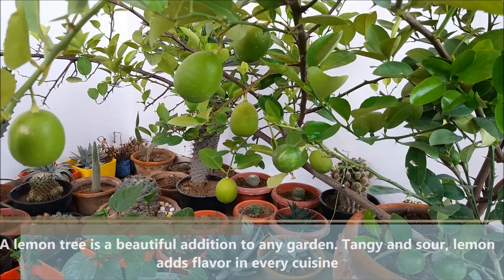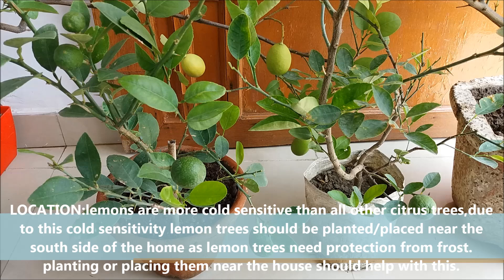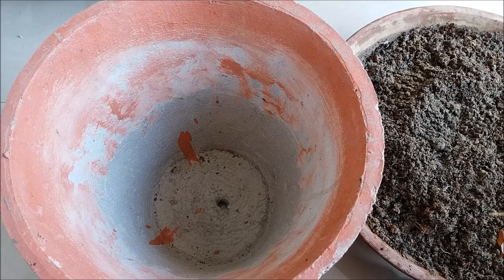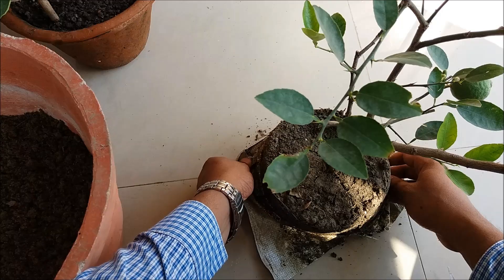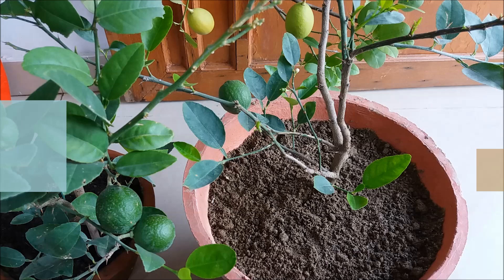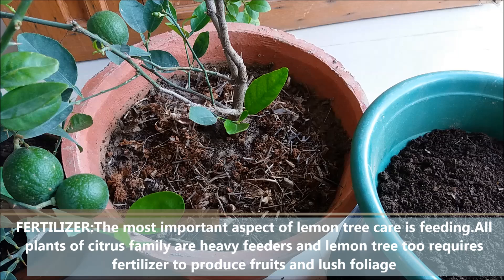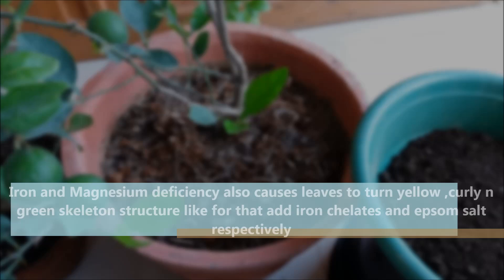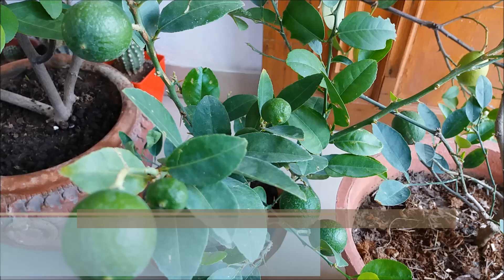How to Grow Lemon Tree (With all Care Tips)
GROW TONS OF LEMONS IN POTS... FOLLOW THESE CARE TIPS...:)
You want to grow lemons but stop because you run out of space or you don’t grow it because you live in a colder region. If this is your plight then growing a lemon tree in a pot is a smart idea. Plant it on a patio, terrace or in indoors and you will be bestowed by its scented flowers and soft yellow citrus fruits. You can grow it in balcony too, Meyer lemon variety is perfect for kitchen and balcony gardens, especially for non-tropical zones
Daizz's tips:-
Choose a pot that is 25% bigger than the root ball of the plant. Clay pot is ideal because unlike plastic it is porous and evaporates water from sides, this helps the lemon tree to grow well as it dislikes being water logged. The quality and type of soil is an important factor too. For growing high yielding plants, use well draining organic potting mix.

Requirements for Growing Lemon Tree in a Pot

Repot your lemon tree in every couple of years or so in the beginning of spring (in tropics winter is the best season). Your pot size should be according to the scale of your tree. Avoid too large or small planters, keep in mind to use a container that is one size bigger than your previously used pot.

*pH level of soil should be around 5.5 to 7 as the plant prefer slightly acidic soil to neutral soil.

Sunlight

All plants in the citrus family love full sun, around 7 to 8 hours of sunlight is essential. If growing indoors use grow light to provide adequate lighting inside.

Watering

The lemon tree requires consistent watering to produce healthy fruits. Giving it too much or too little water can lead to blossom and fruit drop and sometimes plant may die too. Check top 2-inch layer of soil for dryness before watering. On windy and hot days, it requires more frequent watering.

[Melodic House] Dipcrusher - Something New [Heroboard Release]
heroboard – free music to free your mind

Melodic vibes to chill your summer.